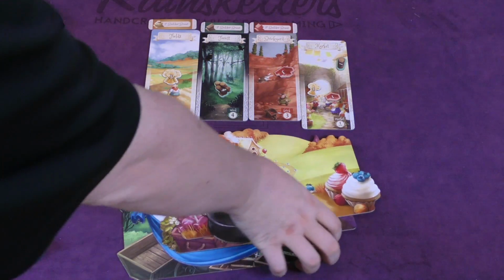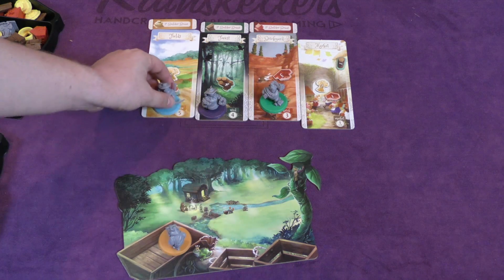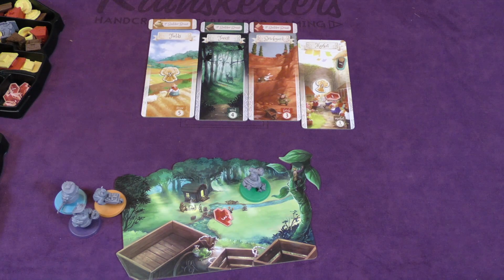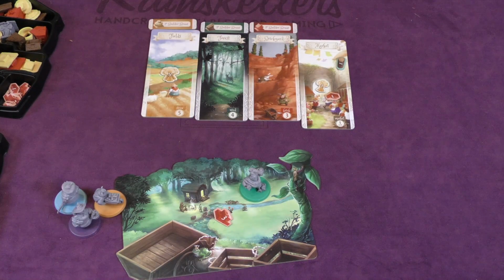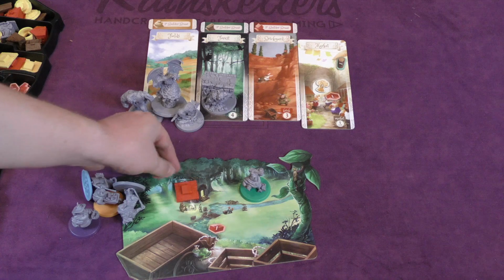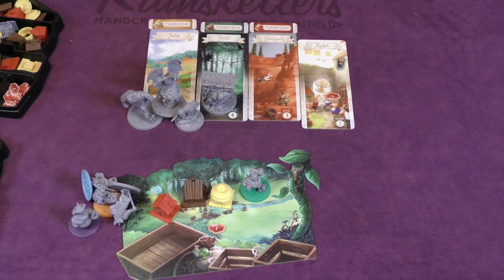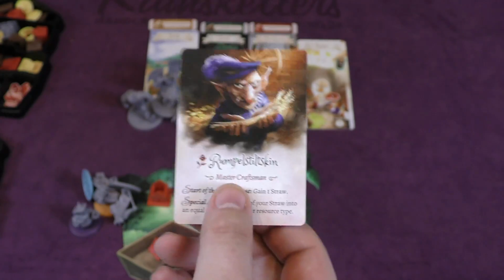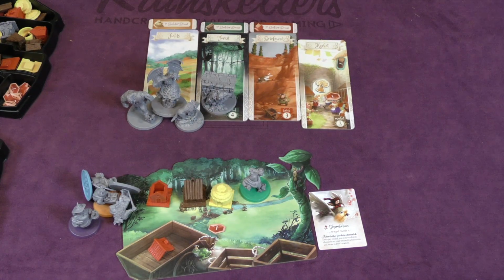Grimm Forest Review - with Tom Vasel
Tom Vasel takes a look at the strategic game of hidden movement, and resource gathering, Grimm Forest!

00:00 - Introduction
01:20 - Game overview
08:39 - Final thoughts